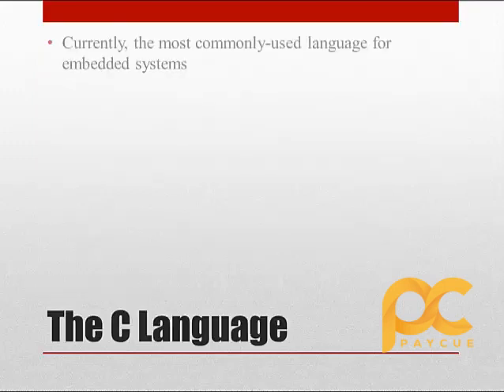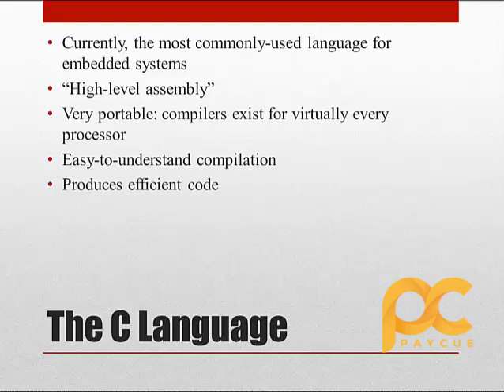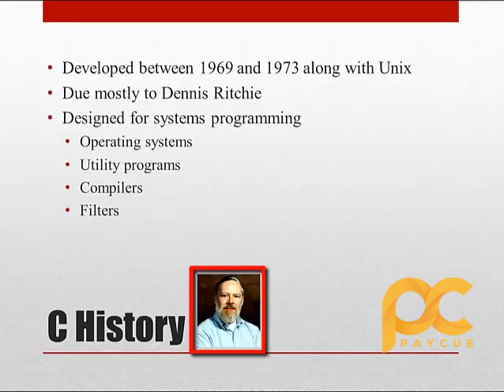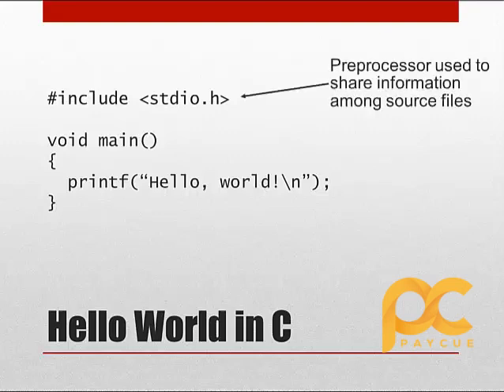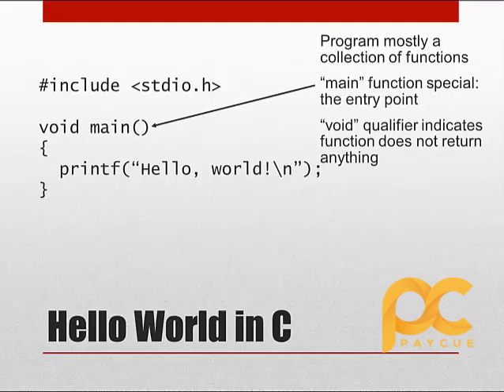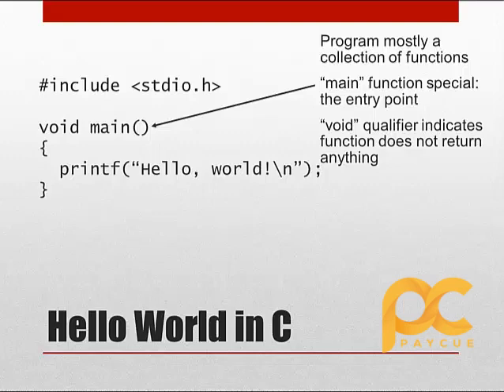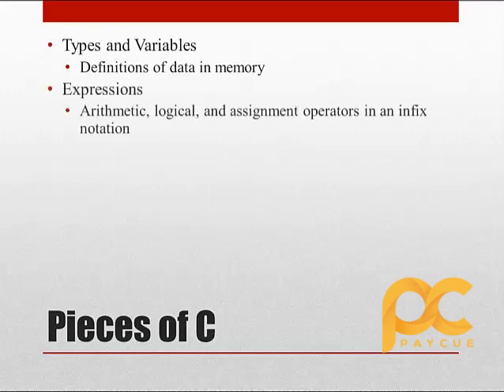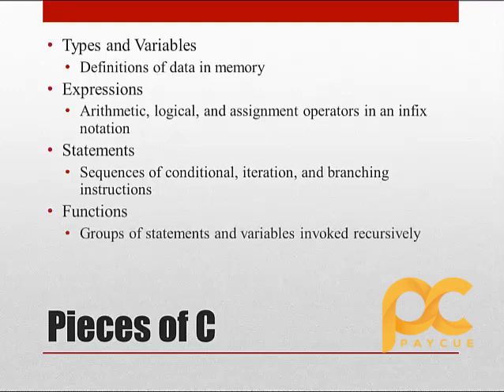introduction about c language | c programming language | part 1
C is a procedural programming language. It was initially developed by Dennis Ritchie in the year 1972. It was mainly developed as a system programming language to write an operating system. The main features of the C language include low-level memory access, a simple set of keywords, and a clean style, these features make C language suitable for system programmings like an operating system or compiler development. Many later languages ​​have borrowed syntax / features directly or indirectly from the C language. Like syntax of Java, PHP, JavaScript, and many other languages ​​are mainly based on the C language. C ++ is nearly a superset of C language (Few programs may compile in C, but not in C ++).